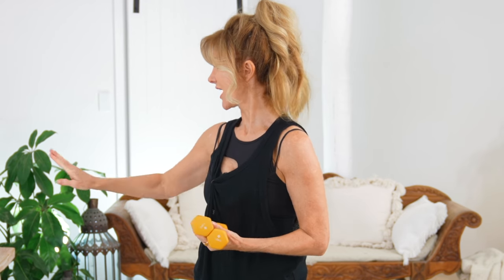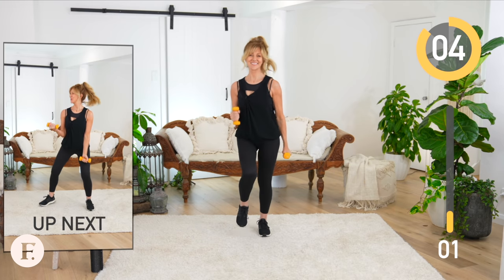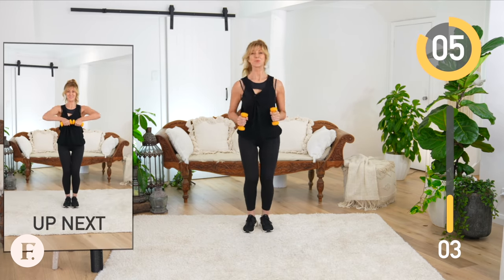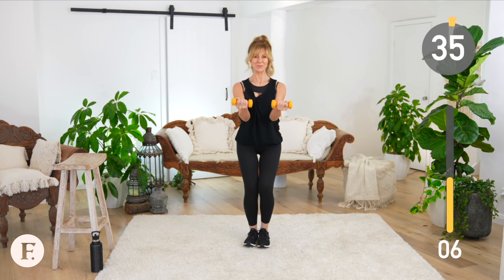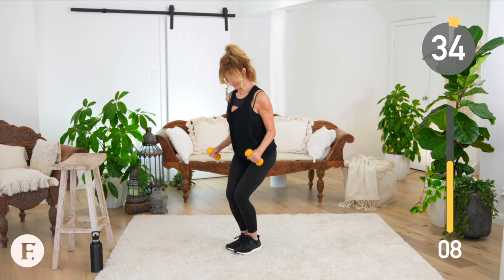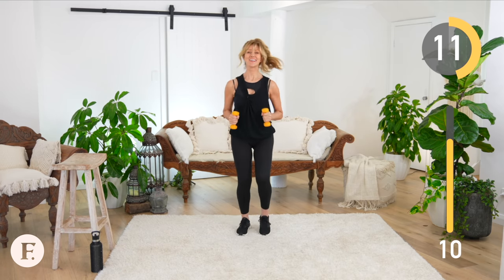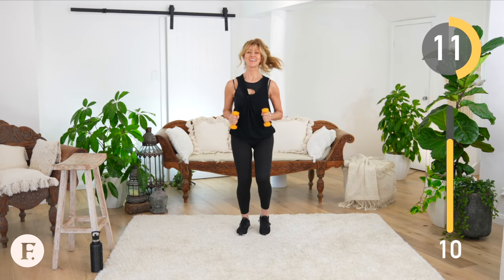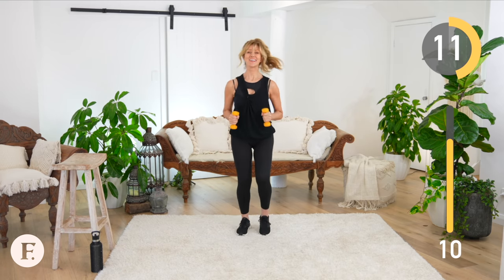15 Minute Toned Arms Walking Workout | Beginner Friendly!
15 Minute Toned Arms Walking Workout with dumbbells plus cardio for women over 50, suitable arm exercises for beginners and seniors. Try this fabulous50s arm workout to build muscle, gain strength and get your cardio on xx

CLICK HERE FOR MORE 30 MINUTE INDOOR WALKING WORKOUTS

CLICK HERE FOR MORE NATURAL HEALTH REMEDIES

CLICK HERE FOR MORE MAKEUP TIPS AND TRICKS

Welcome to fabulous50s! Here you will find content that relates to how to look younger, mature skincare, anti aging, wrinkles, how to dress over 50, style, fitness, health and beauty over 50. All the videos here have you, a mature Woman in mind and if you have any questions or video suggestions for mature Women, please feel free to leave your comment below.

Get Relax by Frankie Goes To Hollywood License ID: KOJMbEJGz5a Get this and other songs for your next YouTube video

A Little Bit More
Best Dress On
Good Thing Going On